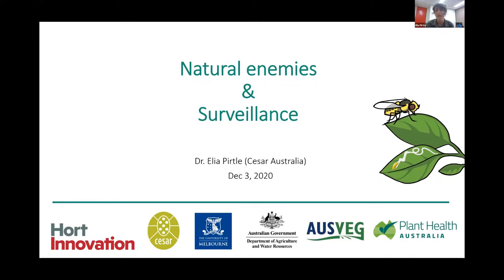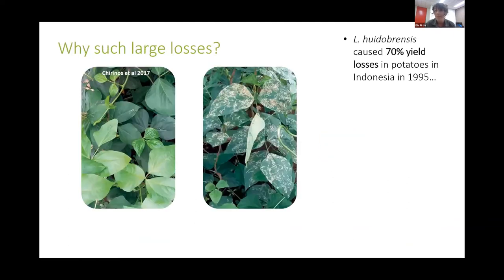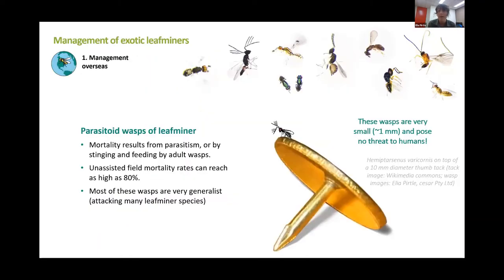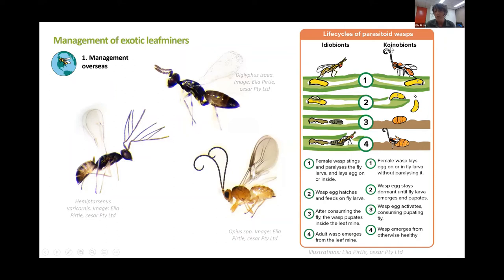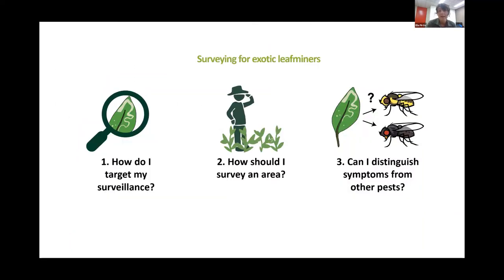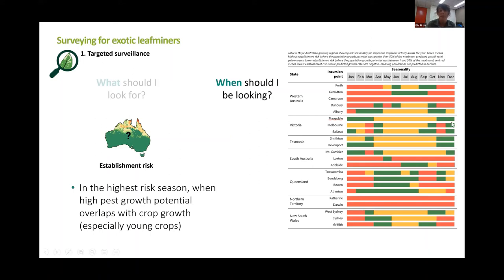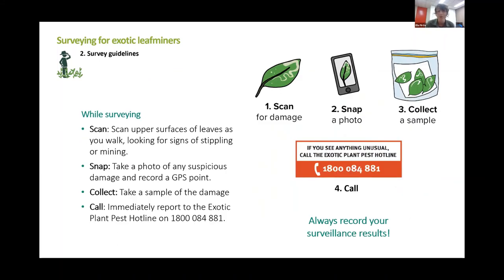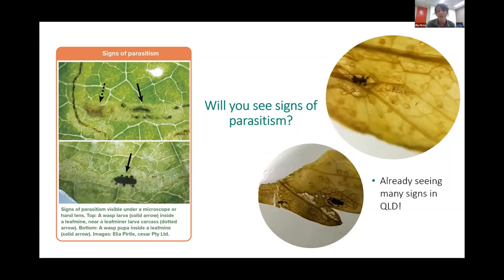Natural enemies and surveillance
In this video, Dr. Elia Pirtle (cesar) highlight's serpentine leafminer's natural enemies and how to survey your farm.

Useful resources:
Vegetable leafminer preparedness guide:

Potential for biological control of the vegetable leafminer, Liriomyza sativae (Diptera: Agromyzidae), in Australia with parasitoid wasps.